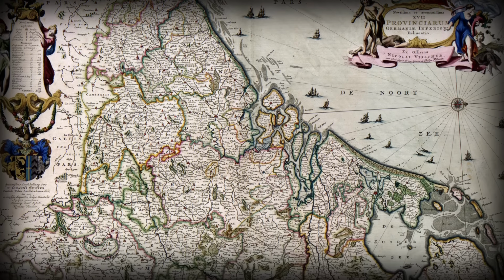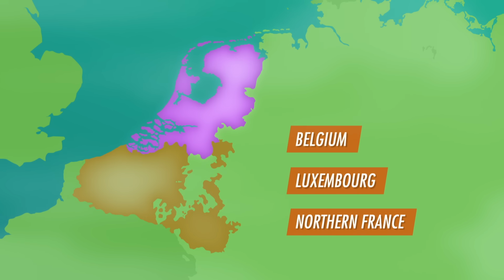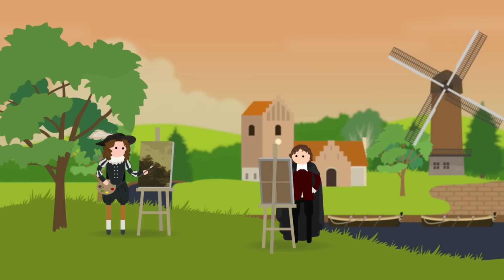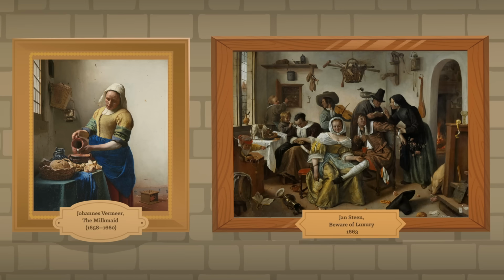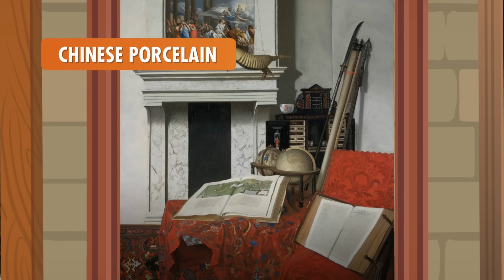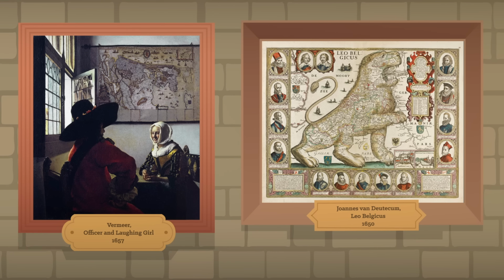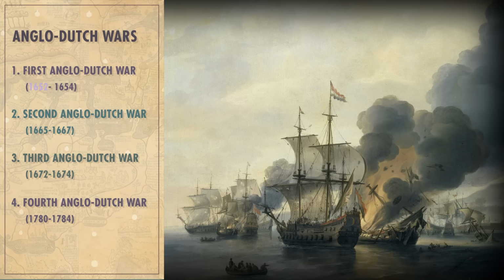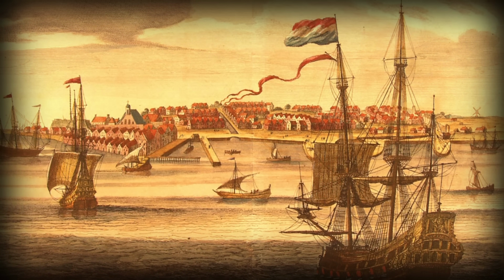Dutch Golden Age: Crash Course European History #15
While the English were falling apart a little, with their civil war and their restoration and their succession problems, the Dutch were getting their act together. They were throwing off the yoke of the Spanish Empire, uniting their provinces, and building out their global trade network. Today, we'll learn about how the Dutch came to their Golden Age, and how it ended.

Sources
-Hunt, Lynn.  Making of the West.  Peoples and Cultures.  Boston: Bedford St. Martins, 2019.
-Parker, Geoffrey. Global Crisis: War, Climate Change and Catastrophe in the Seventeenth Century.  New Haven: Yale University Press, 2014.
 -Popkin, Richard.  The History of Scepticism: From Savonarola to Bayle.  New York: Oxford University Press, 2003.
-Rommelse, Gijs. "The role of mercantilism in Anglo-Dutch political relations, 1650–74." Economic History Review 63#3 (2010) pp. 591–611.
-Smith, Bonnie G.  Modern Empires Reader.  New York: Oxford University Press, 2017.